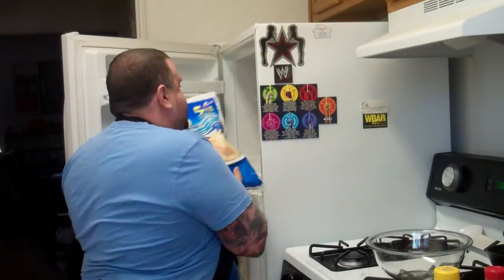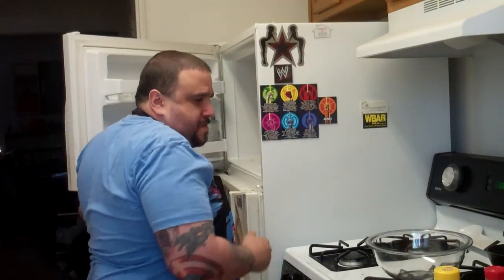Frankie Love Presents: Cooking With Love Episode 51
In Episode 51 of Cooking With Love, Frankie whips up a batch of perogies!